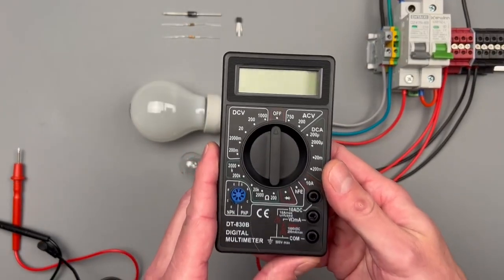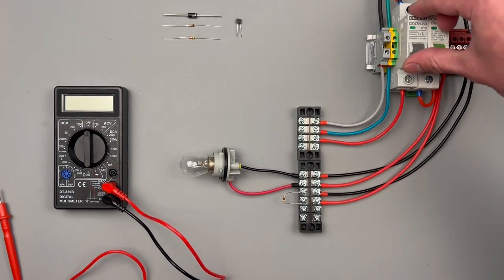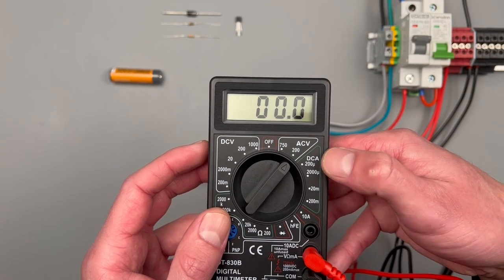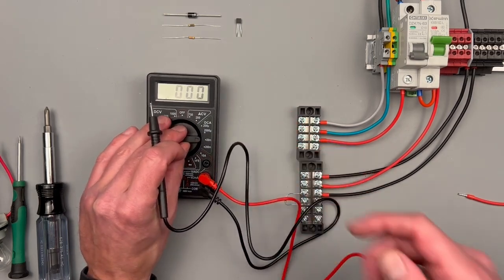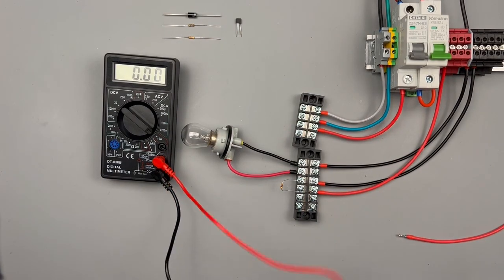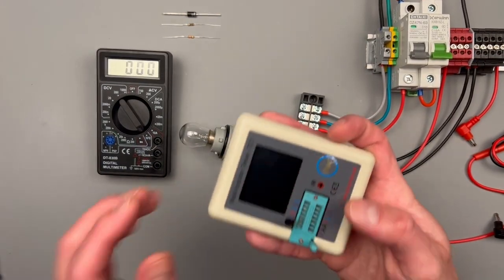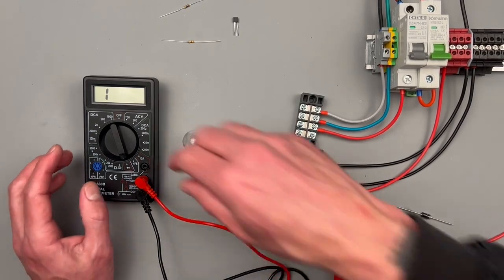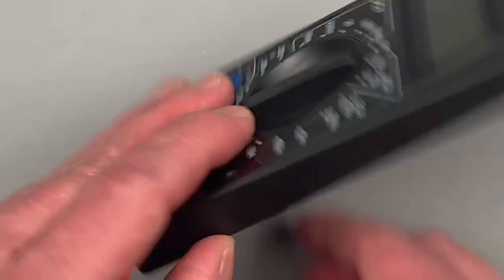How to Use the DT830 / DT830B / DT830D Digital Multimeter (And Why You Shouldn't Buy It) ⚠️📉🚫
🛠️Featured Tool Recommended Upgrades: 🔌 Better Leads (Silicone) 🔋 Spare Fuses (You'll need these - fits most meters) 🧲 Magnetic Hanger

You might have impulse-bought this inexpensive DT830-style multimeter (often seen at Harbor Freight or as a yellow variant). This video goes over every test function—from AC/DC voltage to transistors—showing you how to use it.

However, we also expose the critical flaws of this meter, including inaccurate readings and a severe lack of quality that causes a catastrophic failure mid-video. Watch before you spend any money on this model!

Video Navigation (Timestamps): 👇
Multimeter Overview & Initial Thoughts [00:00] 💡

Accuracy comparison warning [00:20]

Not a professional product [00:37]

Volts AC Measurement [00:44] 🏠

Testing 750V and 200V AC resolutions [00:50]

Comparing accuracy to a professional meter [01:55]

DC Current (Amps) Measurement [02:13] ⚡️

Setting up for milli-amps (200mA max) [02:26]

The critical difference: Measurement in series [02:58]

Testing the 10 Amp DC setting (Warning: Unfused Port) [03:58]

HF Setting (Transistors) [04:47] 📡

Understanding NPN and PNP types [04:56]

Inability to get a reading [05:28]

Recommendation: Use a dedicated transistor tester [05:50]

Diode Testing & Catastrophic Failure [06:33] 🚨

Performing a standard diode test [06:48]

METER BREAKS MID-TEST [07:10]

Explanation of the lead failure and poor construction [07:48]

Final quality assessment and warning [08:00]

dt830 multimeter tutorial dt830b review dt830d multimeter how to use dt830 harbor freight multimeter cheap multimeter review multimeter for beginners measure current series diode test on multimeter dt830 failure